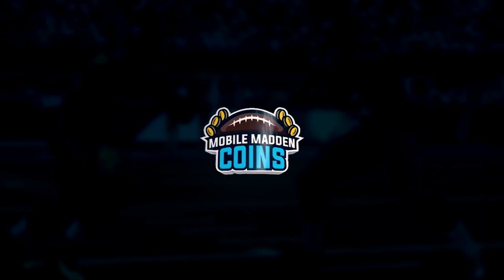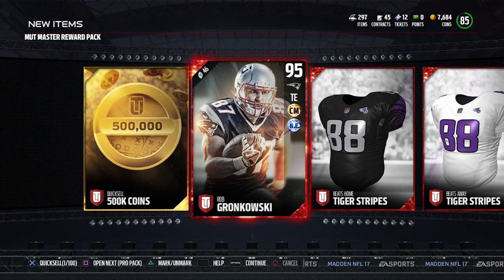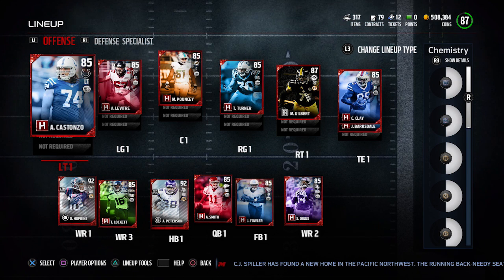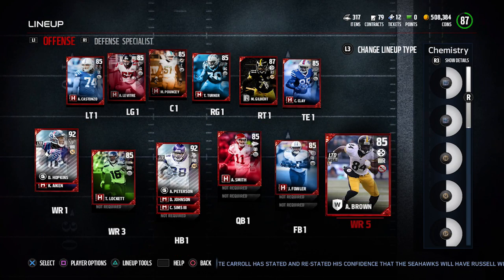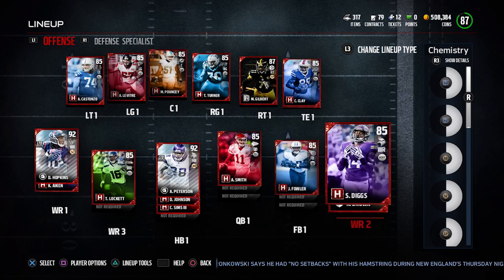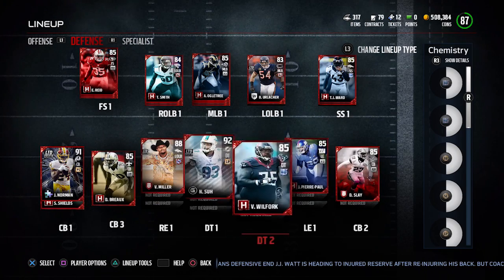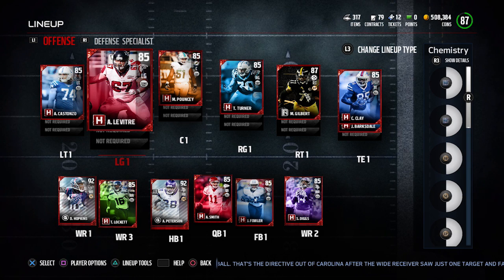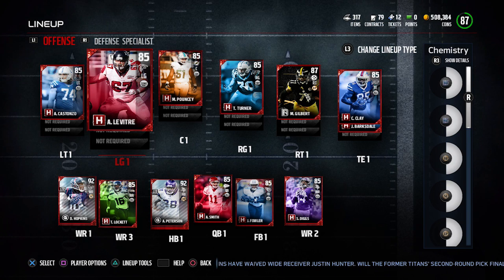MUT MASTER COMPLETE! 95 GRONKOWSKI and FULL LINEUP UPDATE! Madden 17 Ultimate Team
Madden 17 Ultimate Team MUT MASTER ROB GRONKOWSKI complete and lineup update!